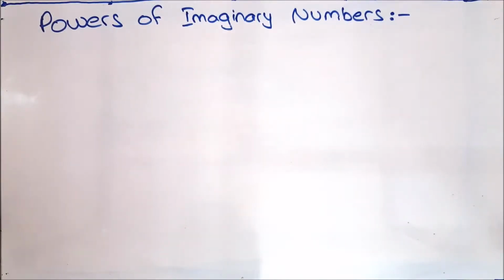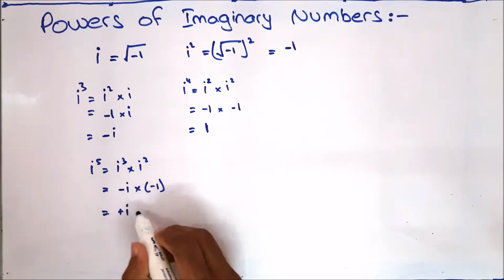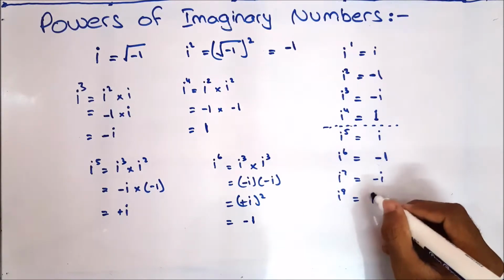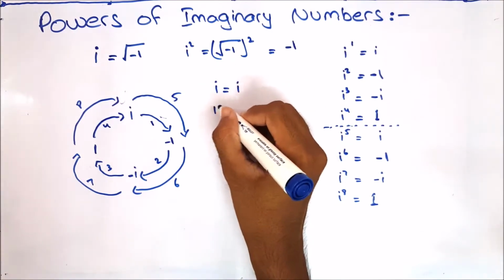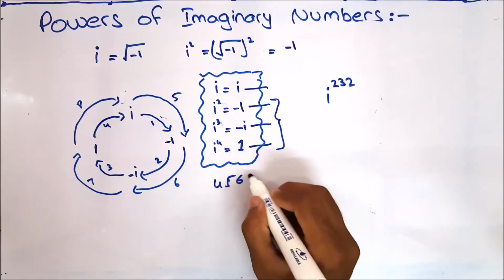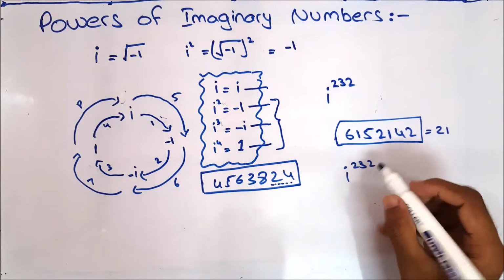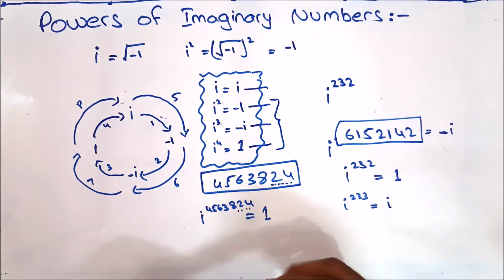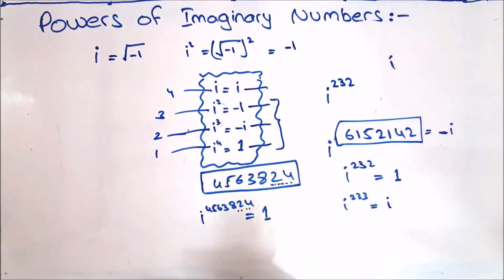Powers of Imaginary Numbers: Exam Help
In this video I have Explained how to solve the Powers of Complex Numbers.

Let us help you ACE the EXAMS!!